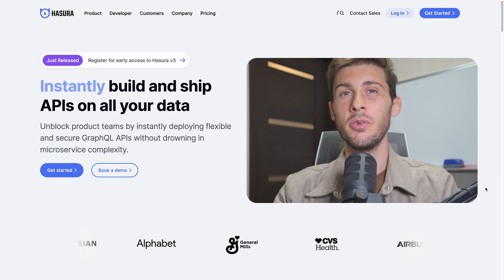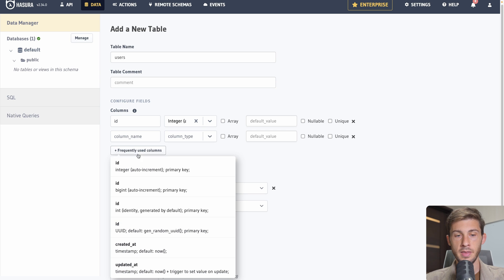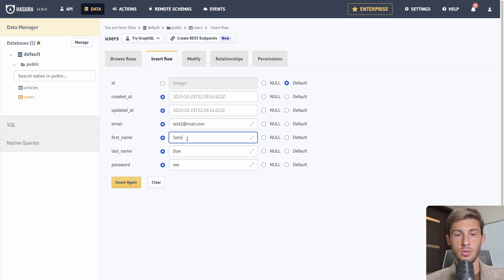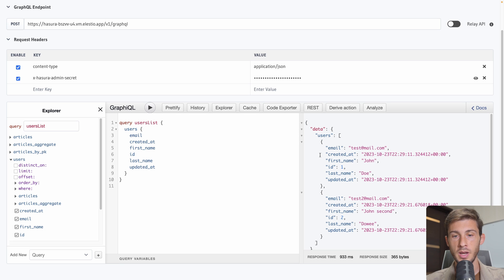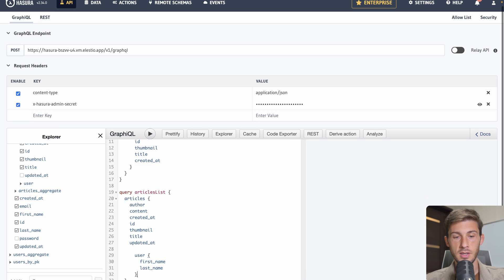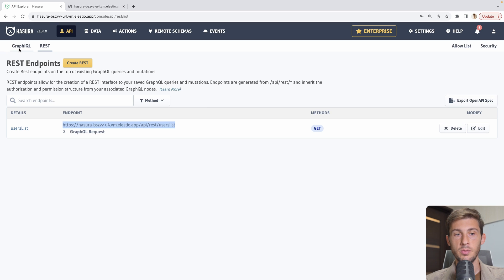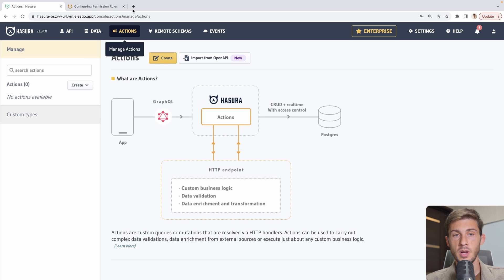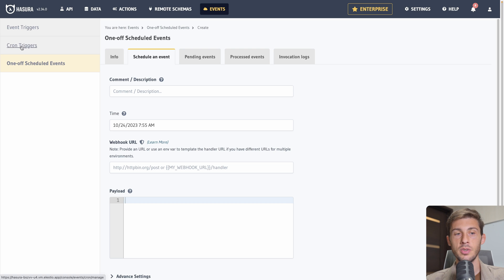Hasura: Free Open Source Low Code GraphQL API Builder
Discover Hasura, free and open-source low code platform to build instantly GraphQL and Rest APIs from your data.

In this video, we explore the powerful features and benefits of Hasura, to build and ship APIs including authentication, authorization, permissions, relationships, events, scheduled jobs, integrations...

We'll start by installing it with Elestio then we will explore the features through a deep platform overview.

00:00 - Intro
00:51 - Install guide
01:22 - Platform Overview
18:34 - Conclusion